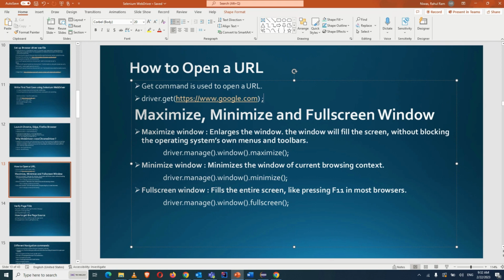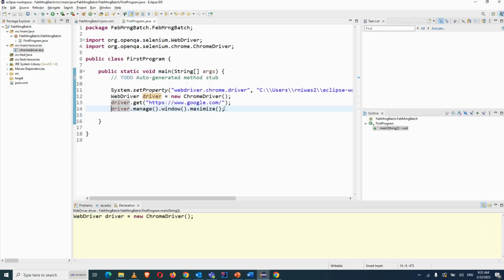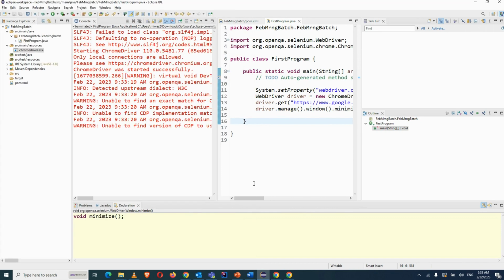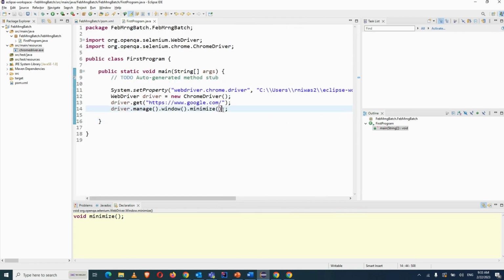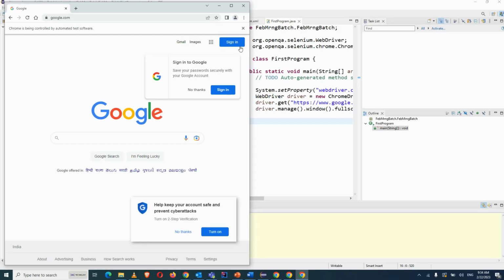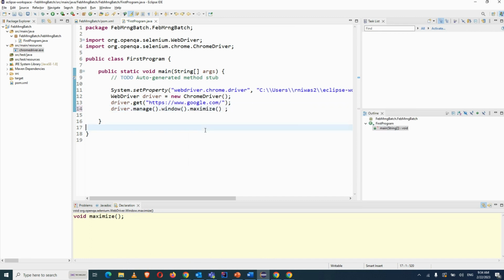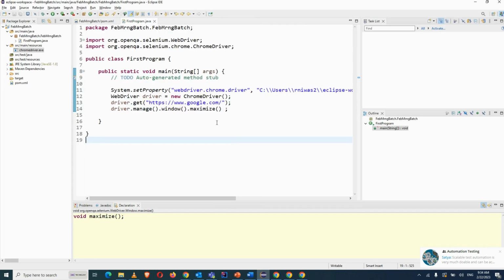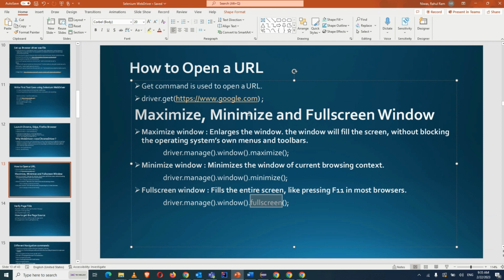🔥 Maximize minimize and Full Screen Browser Window in Selenium🔥